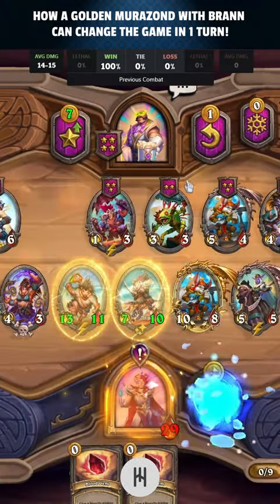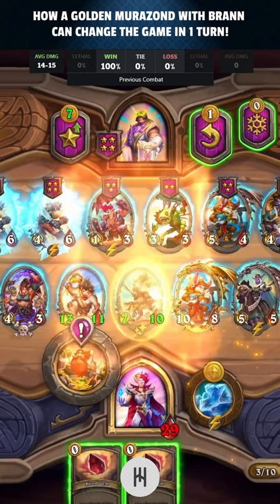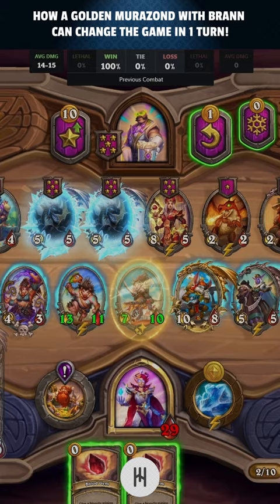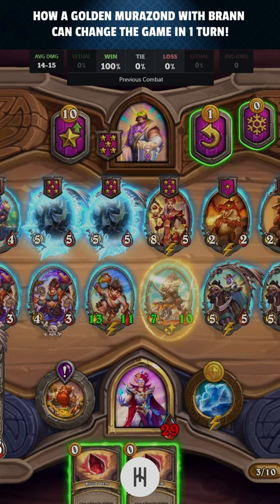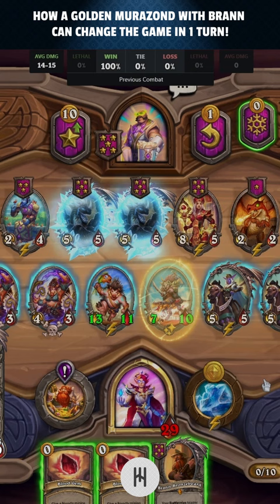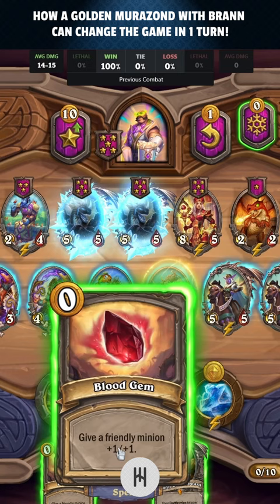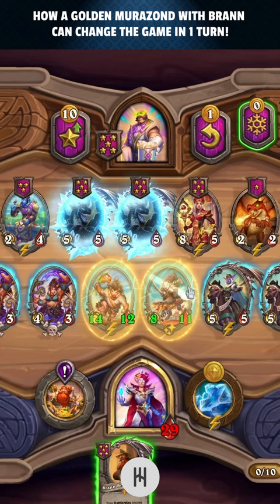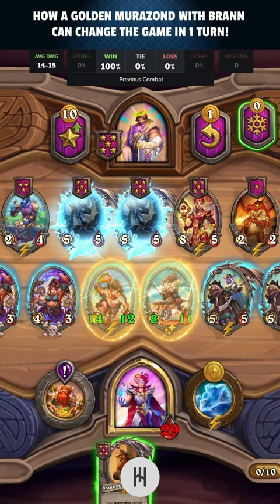How A Golden Murazond With Brann Can Change The Game In 1 Turn! | Hearthstone Battlegrounds